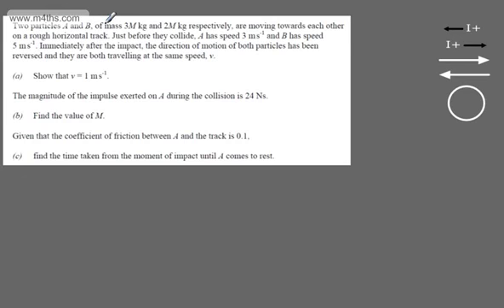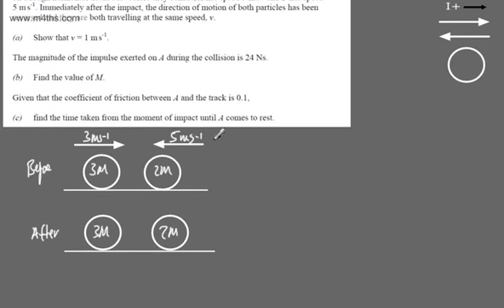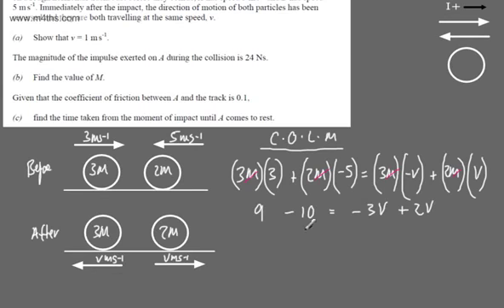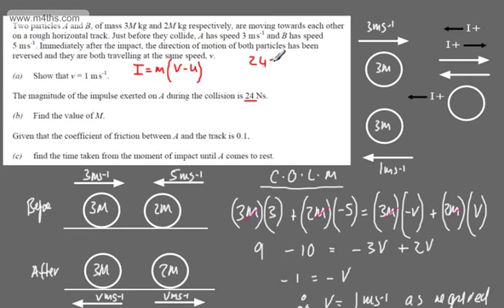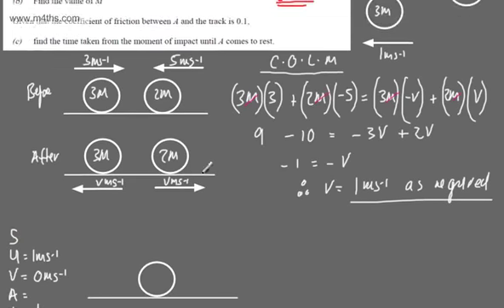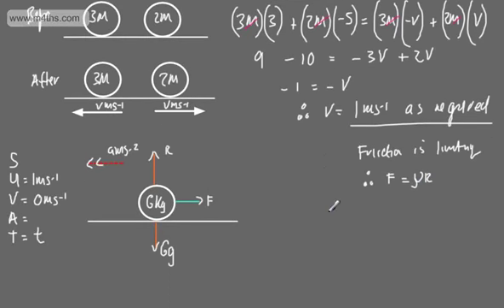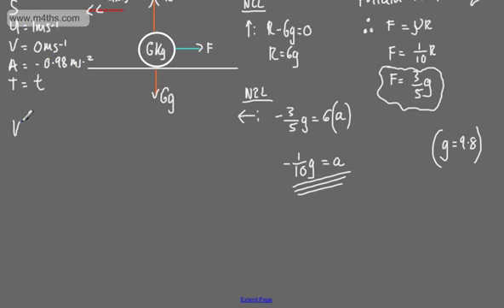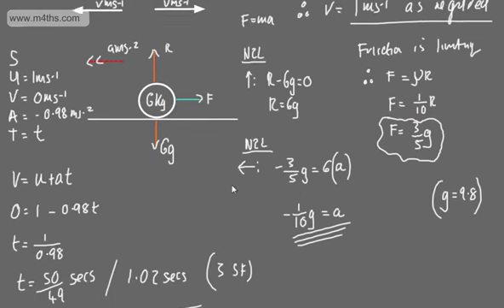Mechanics 1 - M1 - Impulse and Momentum (5) Exam Style question 3